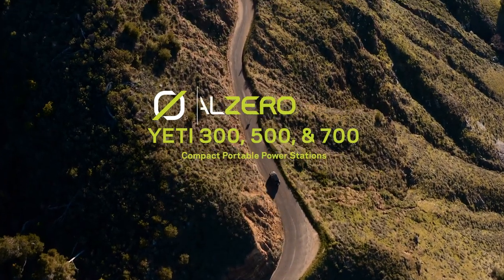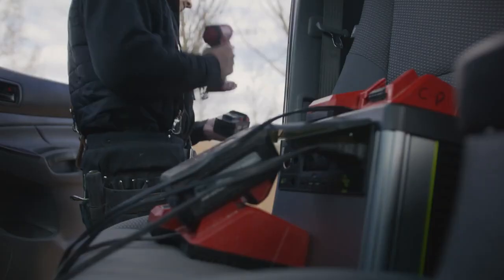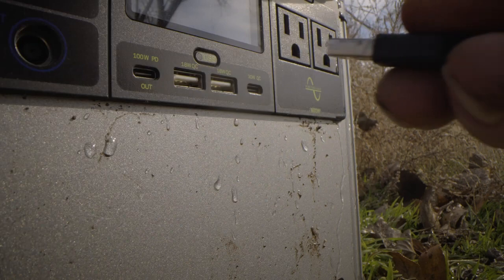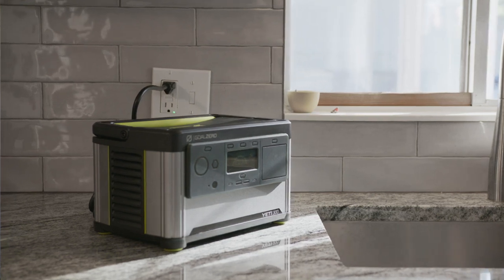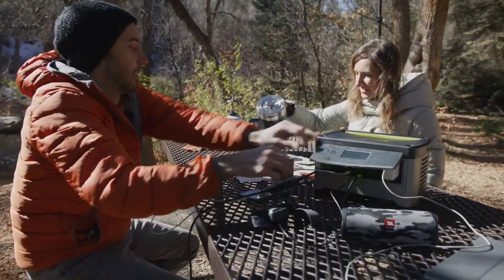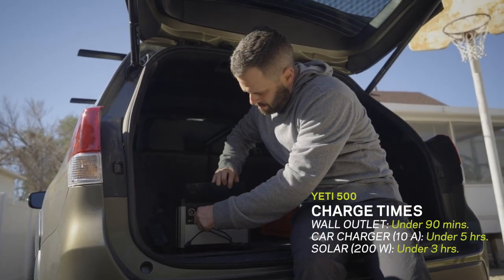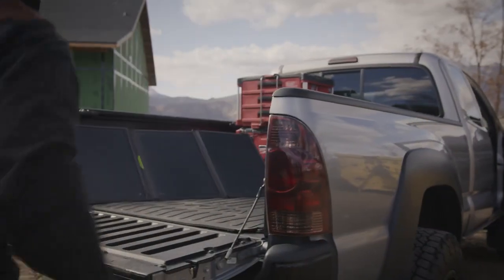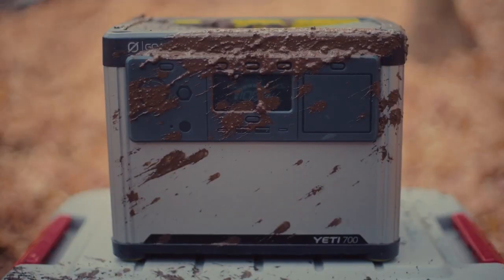Goal Zero Yeti 300/500/700 Compact Portable Power Stations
Introducing the all new Goal Zero Yeti 300/500/700 Compact Portable Power Stations. Versatile enough to help out during a power outage at home and tough enough to handle mud, dirt, dust, water, and more when you head out. It also has upgraded LiFePO4 battery technology for a long lifespan, meaning you can use it every day for years to come. Take it along on your next camping trip, use it at the beach, power your tailgate parties, or stay powered during summer festivals!